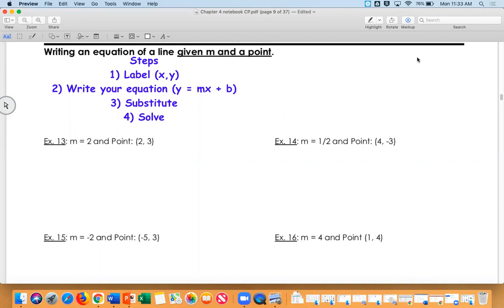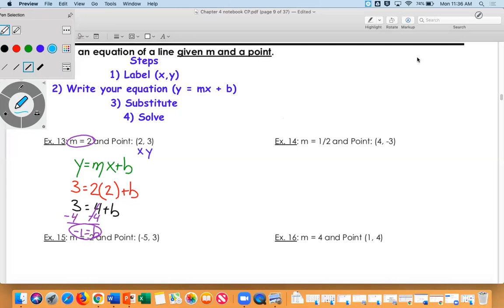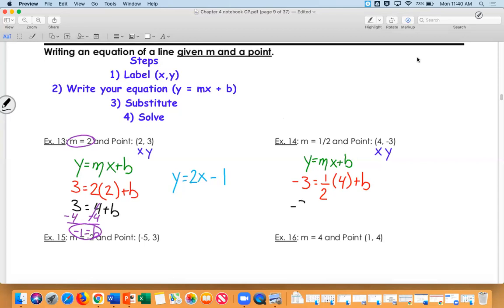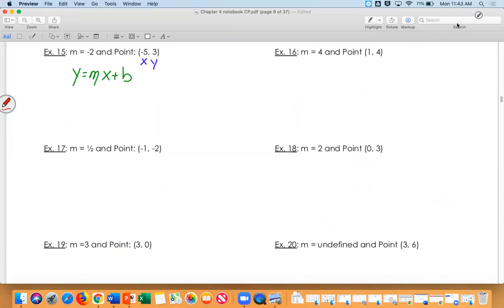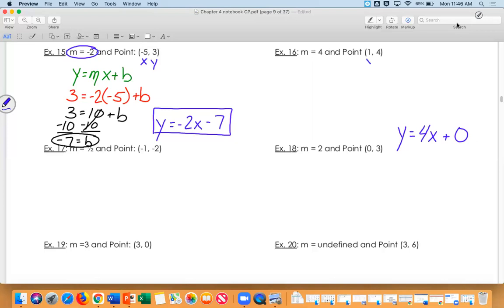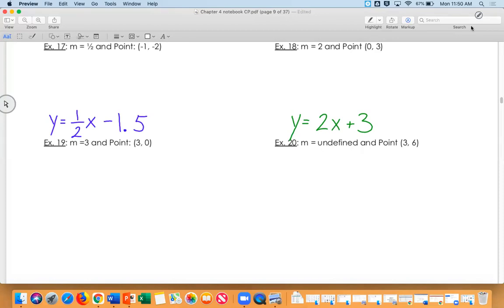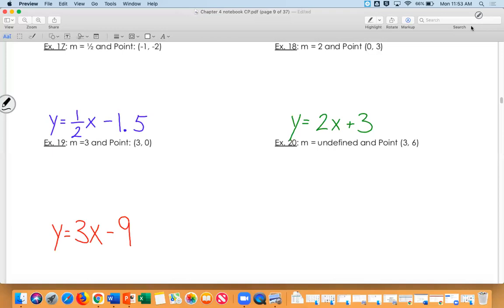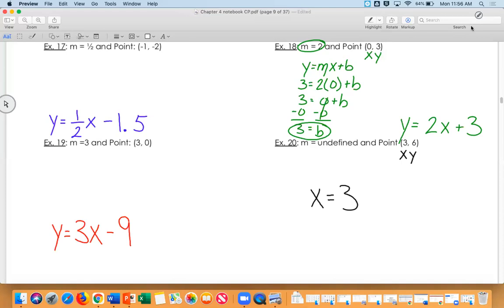CP Algebra 4 1 Writing Equations of Lines given a point and slope